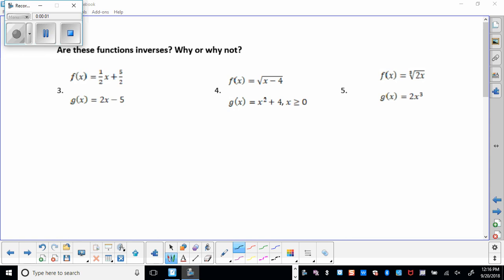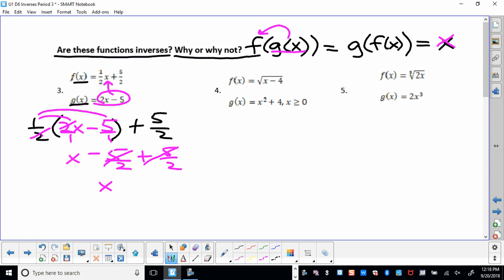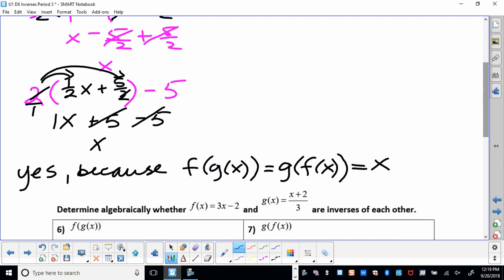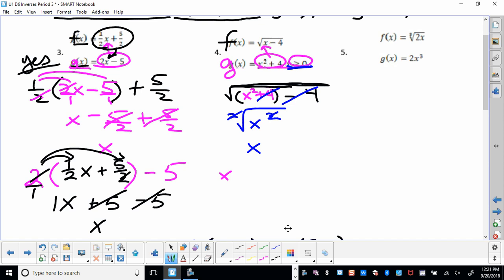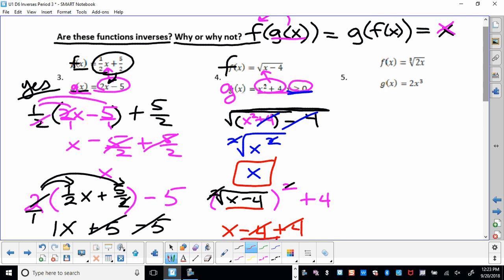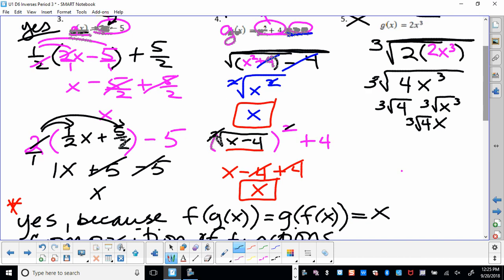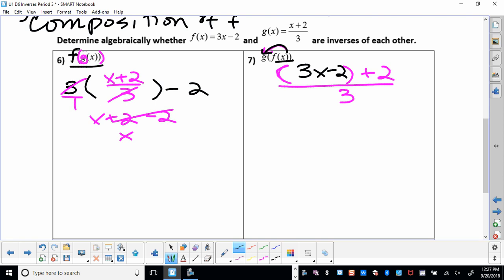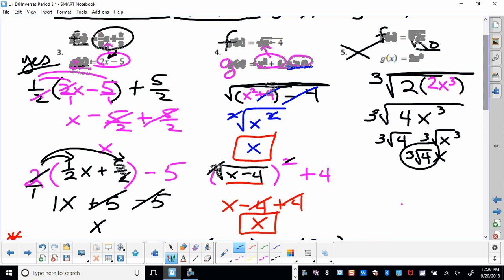U1 D6 Finding Inverses Algebraically using Composition of Functions